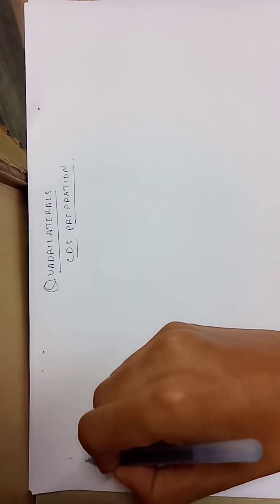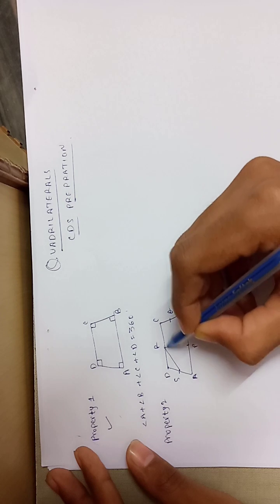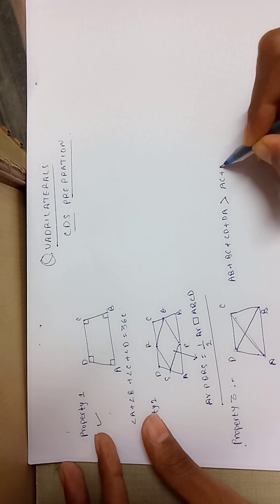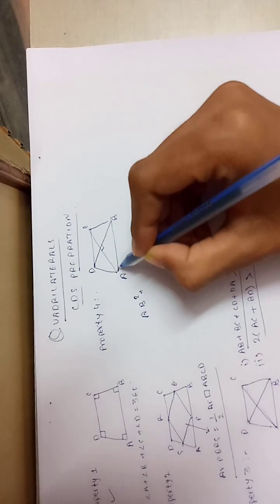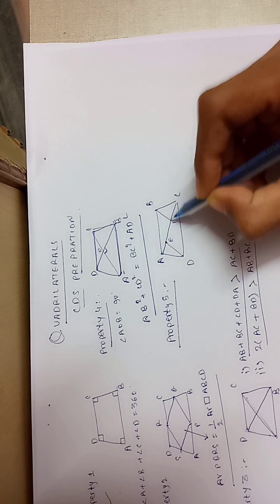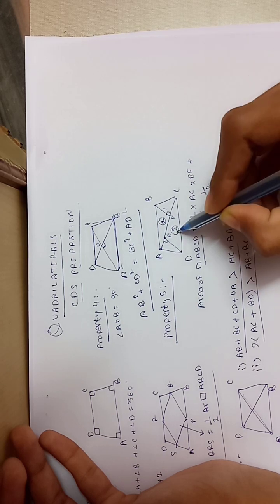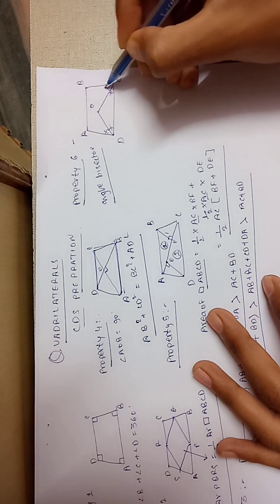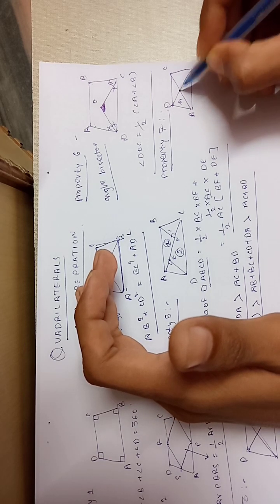CDS mathematics @CDS upsc